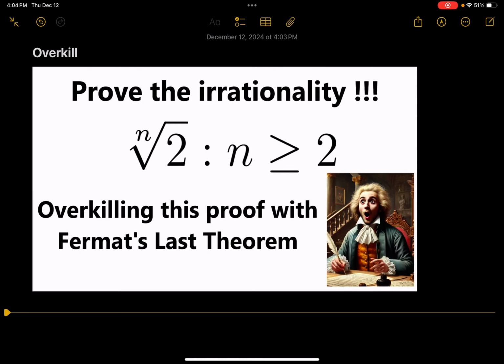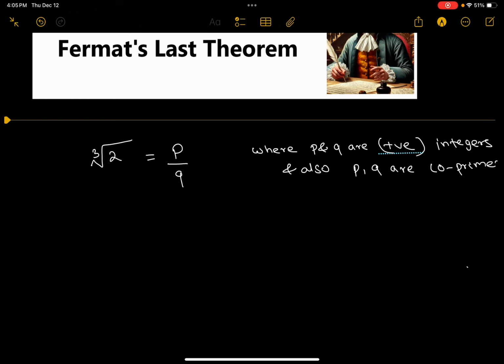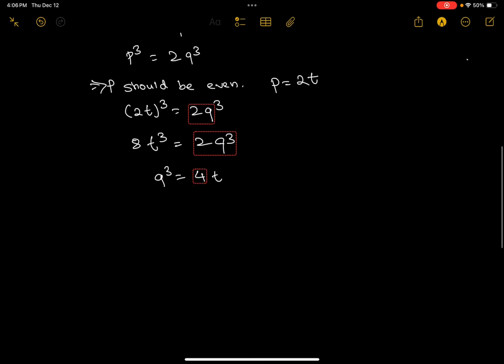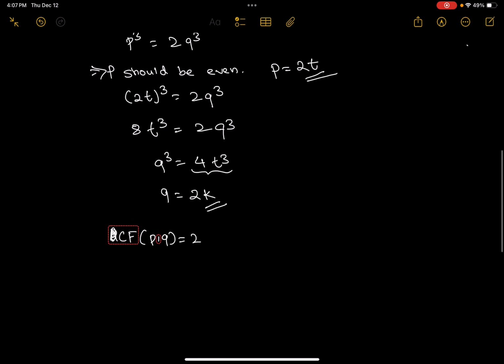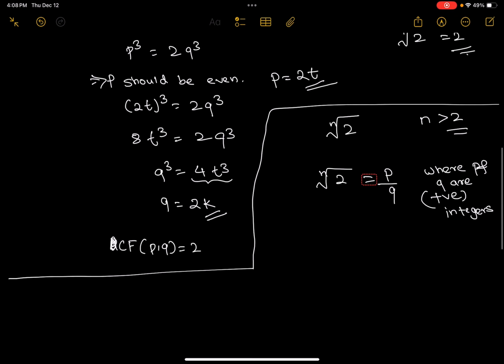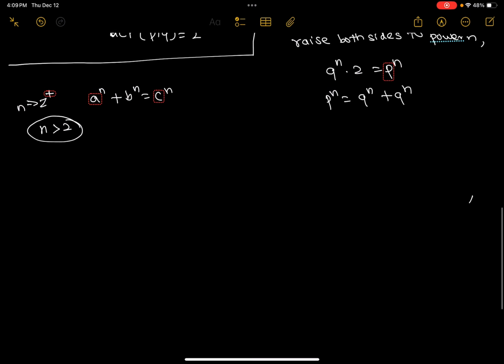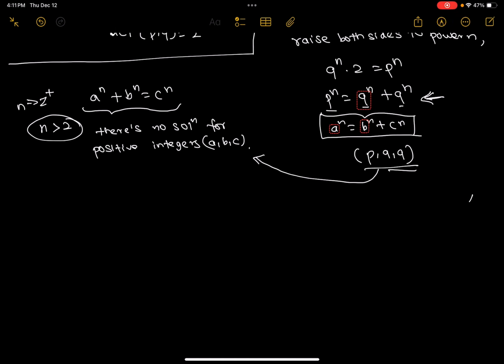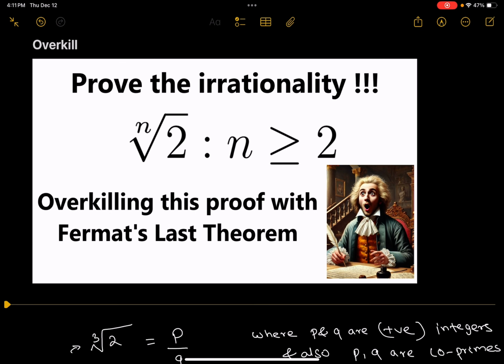Proving irrationality of nth root of 2 using fermat’s last theorem